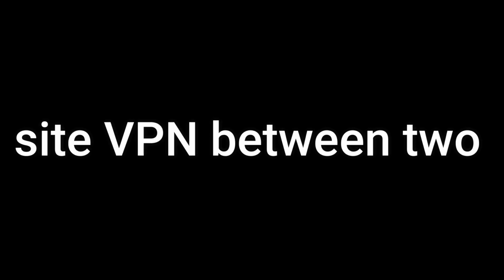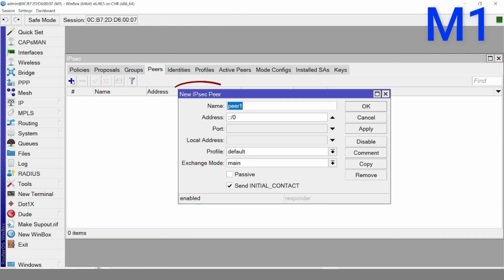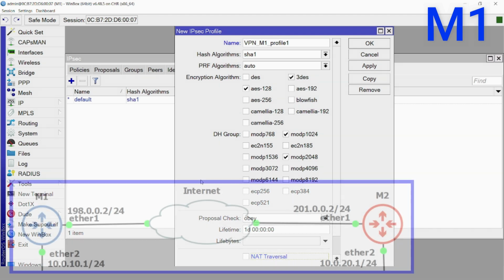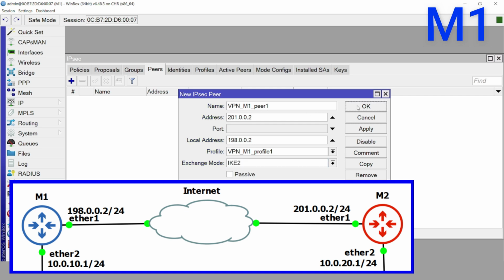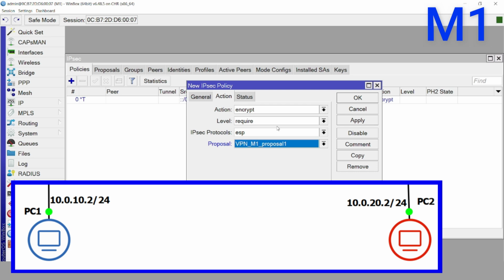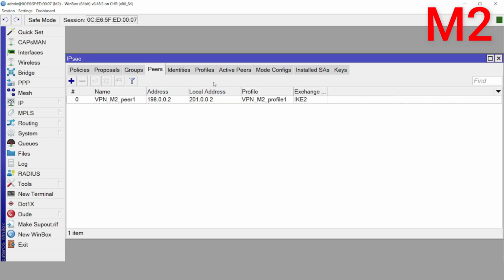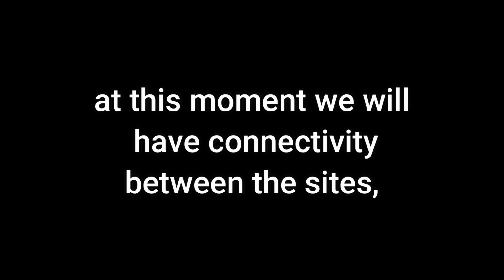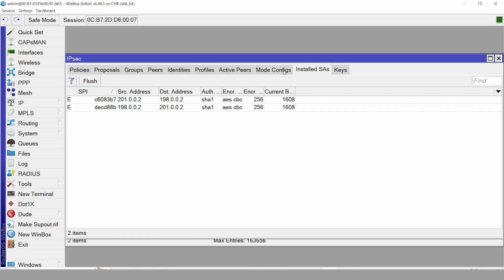HOW to CONFIGURE a VPN SITE to SITE BETWEEN MIKROTIK DEVICES